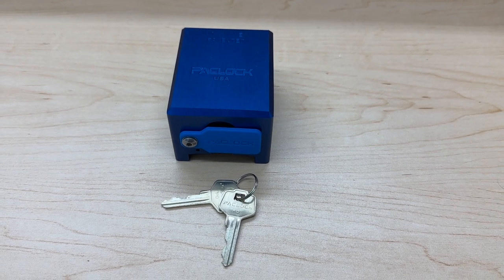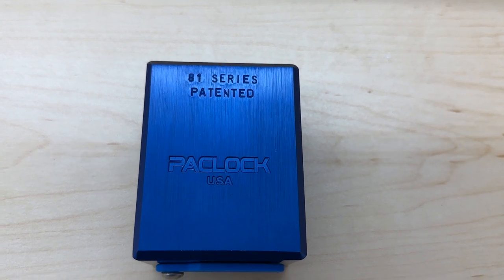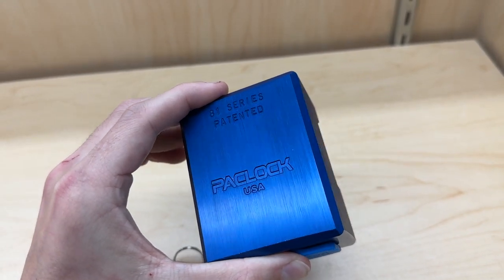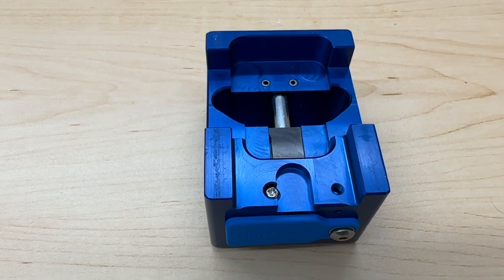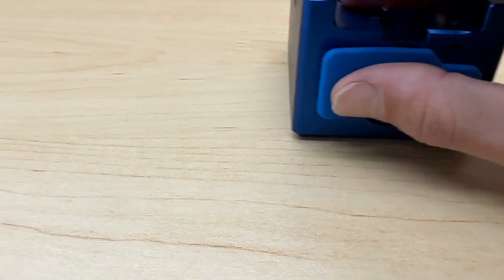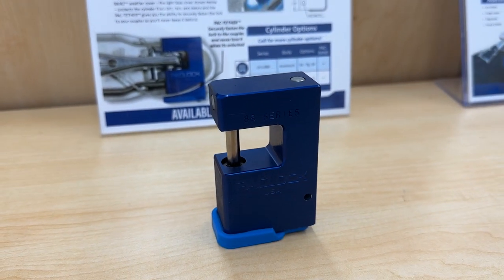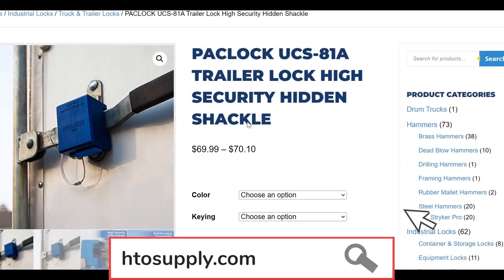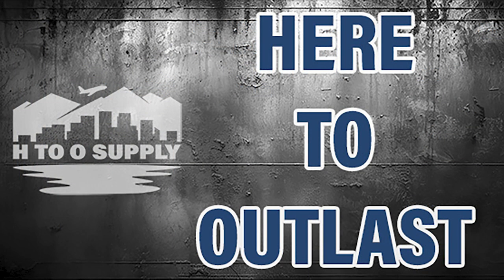Hidden-Shackle Aluminum Trailer Door Lock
Welcome to our channel, in this video we're diving deep into the PACLOCK UCS-81A Hidden Shackle Aluminum Trailer Door Lock, an innovative American made secure locking system designed to protect your cargo like never before.

Whether you're a professional hauler or a weekend adventurer, security is paramount when it comes to protecting your investments. PACLOCK's      UCS-81A Hidden Shackle Aluminum Trailer Door Lock is the ultimate solution.

Available in-store (783 Main Street Holden, MA) or online at htosupply.com

H To O Supply "Here To Outlast."